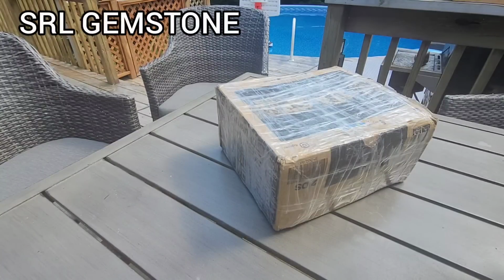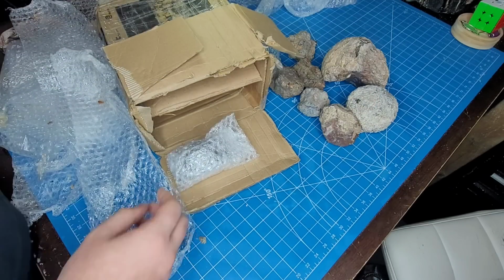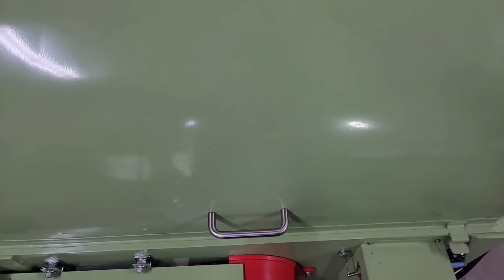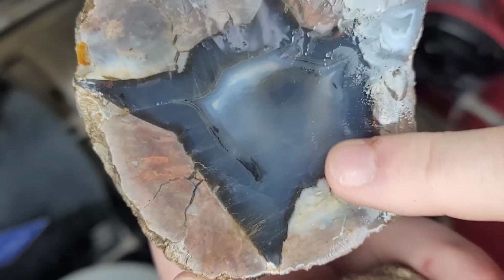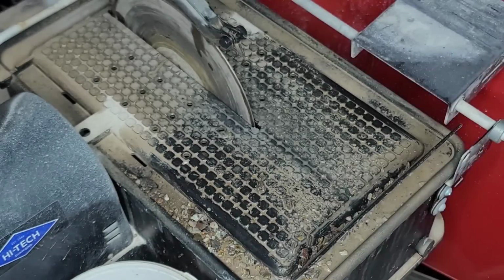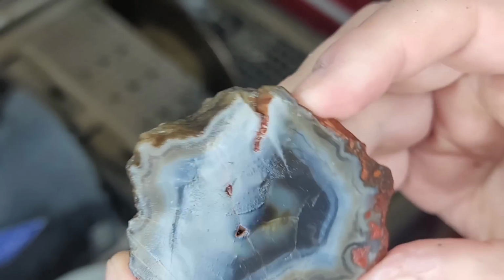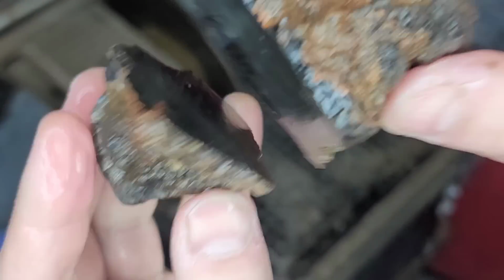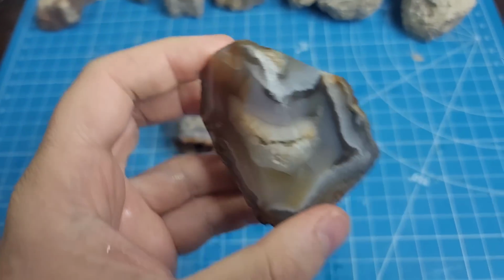I Cut Open 12 Beautiful Turkish AGATES & THUNDEREGGS From SRL Gemstone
In this video we cut open 12 beautiful agates & thundereggs from Turkey to see what's inside. There were some beauties for sure! Come along and join us!

* A L L  T H E  R O C K H O U N D I N G  L I F E  L I N K S *

* E T S Y  S T O R E *

* H I G H L A N D P A R K  L A P I D A R Y  C O M P A N Y *
Follow the link to the live sale where they sell exclusive Rockhounding Life rough rock

NEED A TUMBLER?
* T U M B L E B E E *

@Marlaina Atkins
@Michigan Rocks
@KatyDid ROCKS!
@Currently Rockhounding
@Theo Kellison
@Agate Angler
@Agate Dad
@Natural Stones​

Song: Ice & Fire
Musician: King Canyon